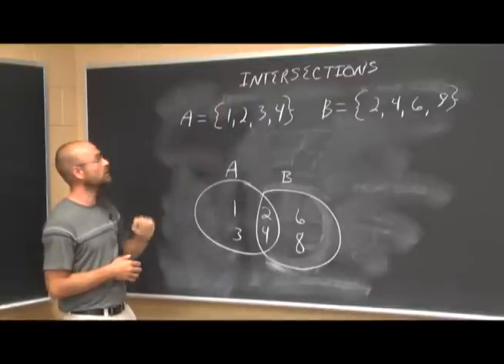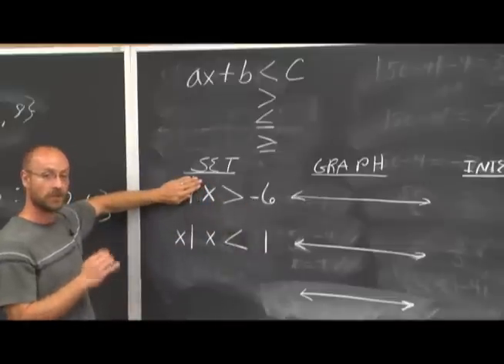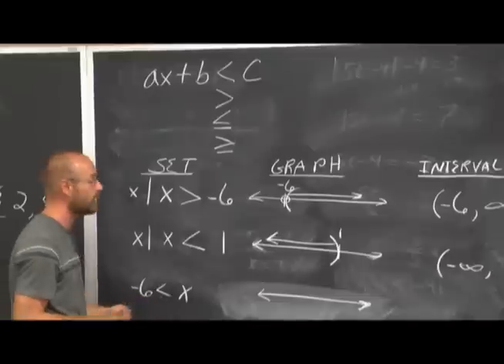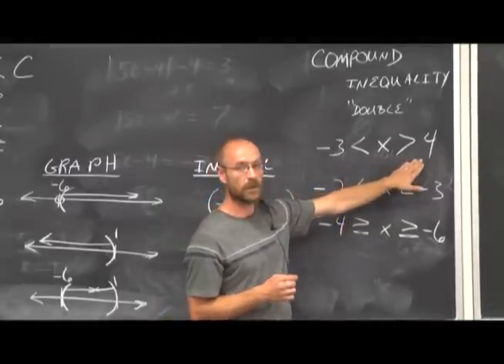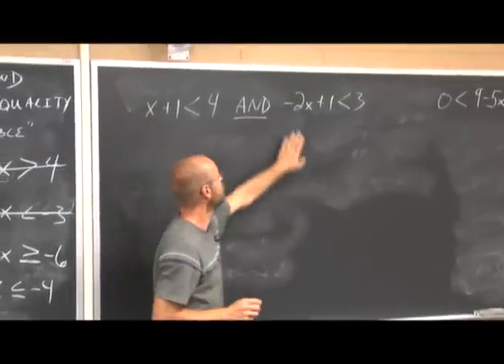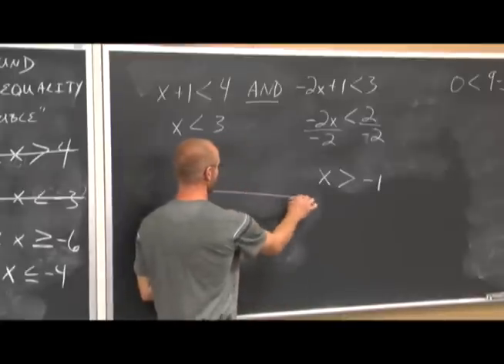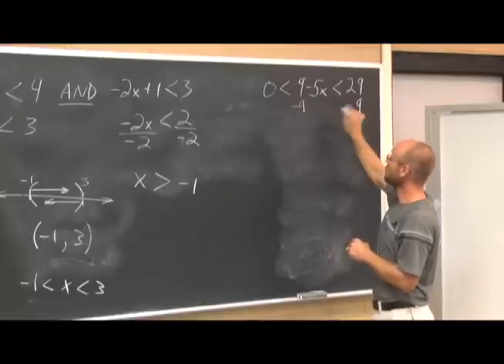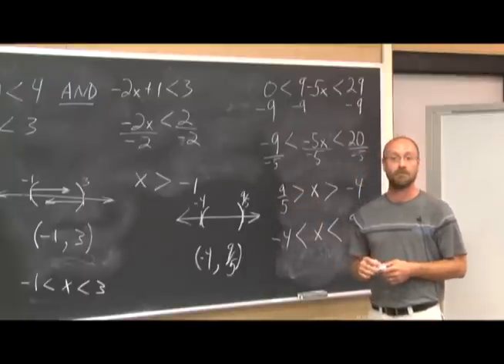Intermediate Alg Section 1.7 Absolute Value Inequalities (Part 1)